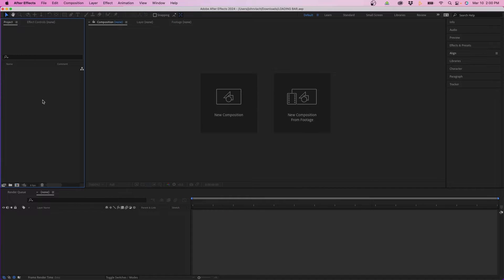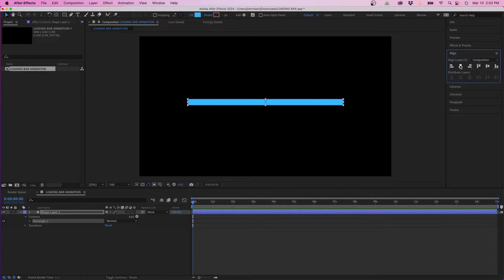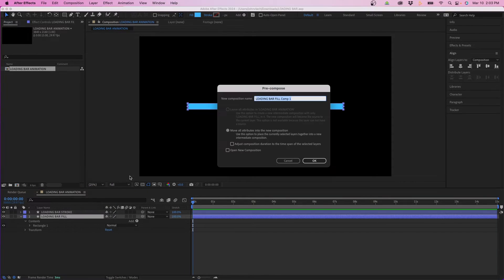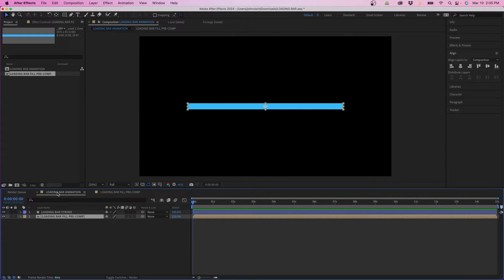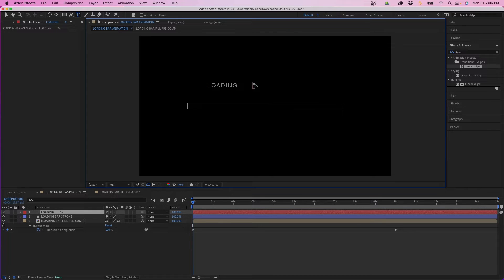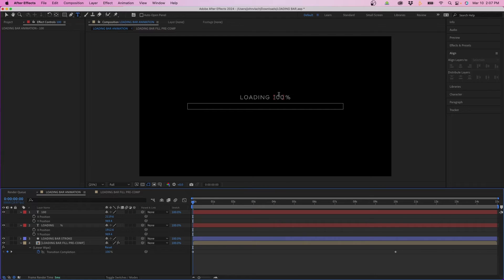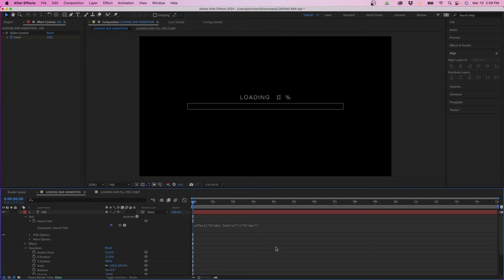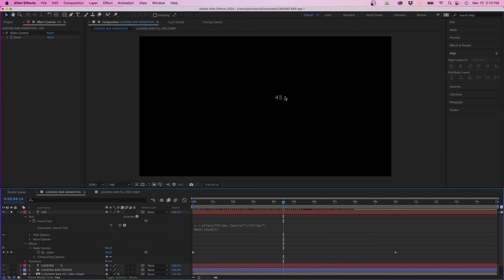How To Create A Progress Bar Animation In After Effects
ABOUT VIDEO:
In this video, I'm going to be showing you how to create a pretty cool loading graphic inside Adobe After Effects. I'm going to be covering a lot of great techniques such as how to use expression controls to animate numbers and how to make keyframes loop.

CHAPTERS:
0:00 Loading Bar Animation In After Effects
0:53 Creating The Loading Bar Shapes
2:32 Animating The Loading Bar
4:40 Creating The Loading Text Graphics
8:39 Stylizing The Loading Bar